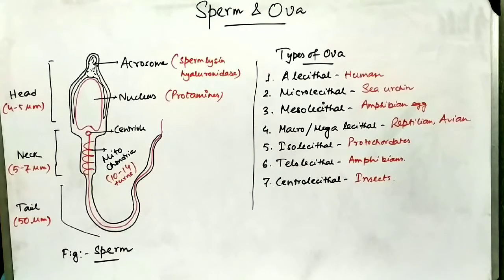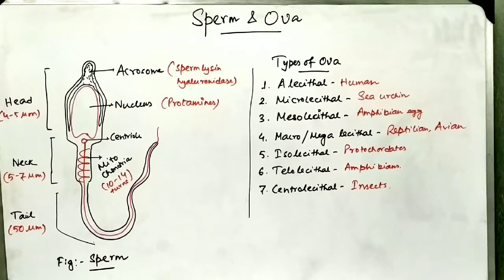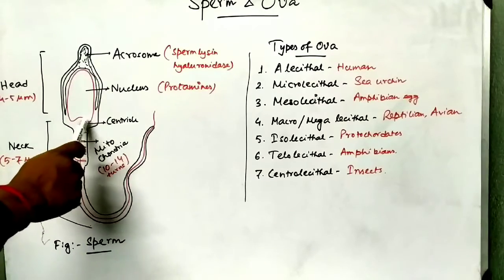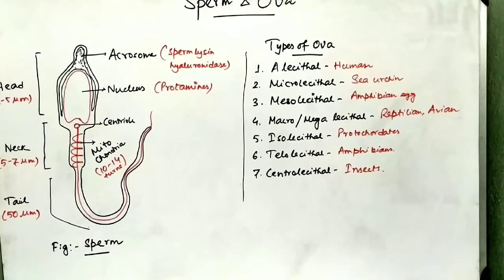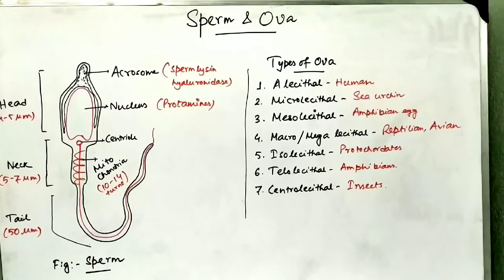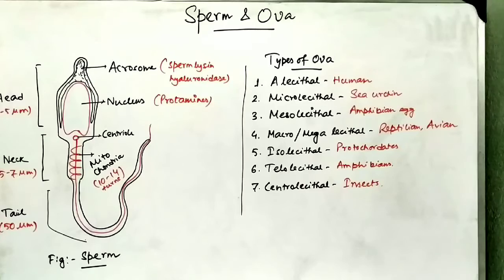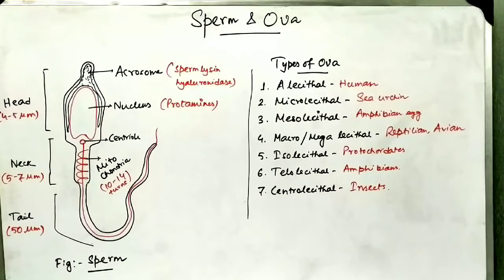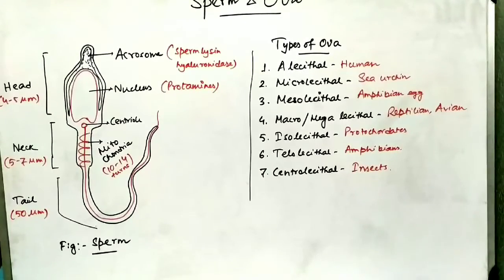Sperm structure | Types of Ova | NEET Biology | H.S Biology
Structure of sperm, acrosome, head neck and tail,